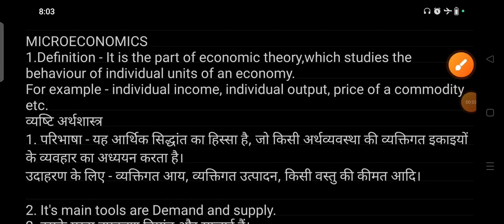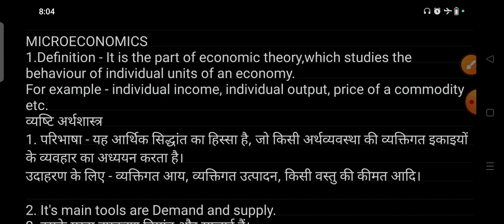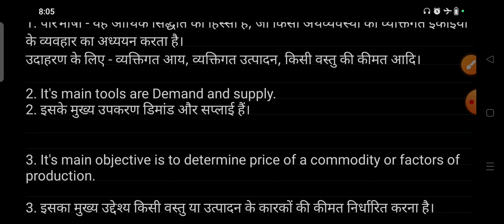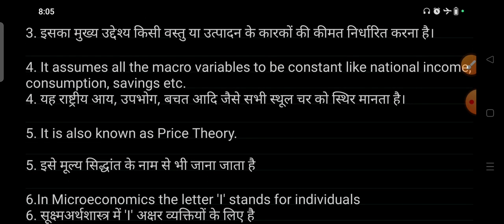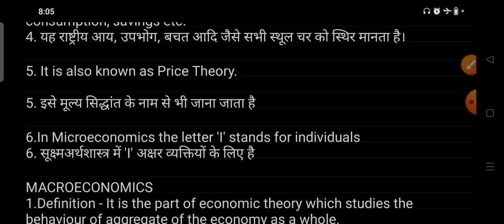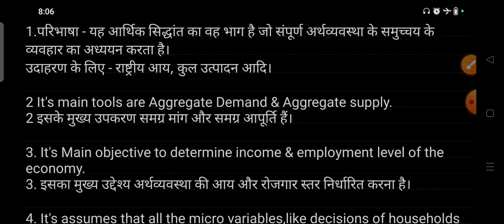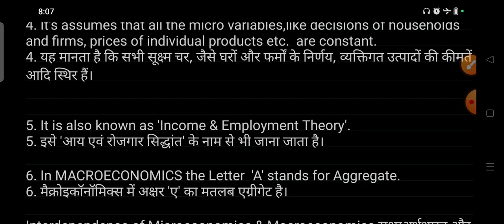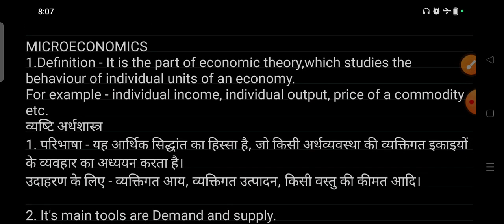Microeconomics vs Macroeconomics |PGT ECONOMICS-EMRS/DSSSB/KVS/UP & other states